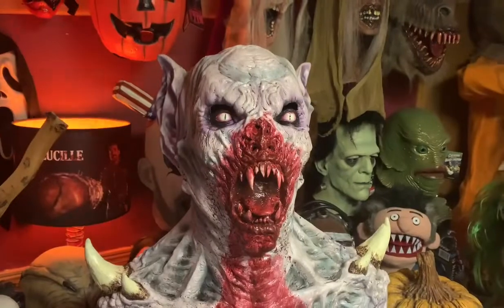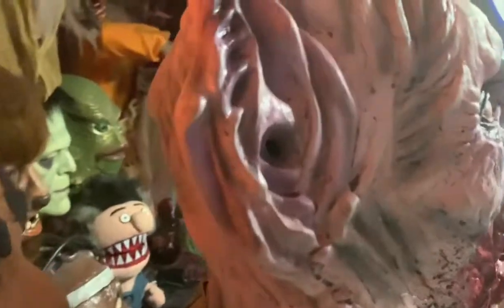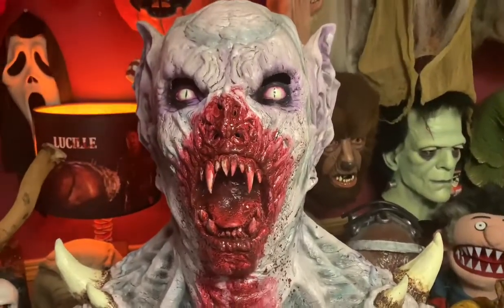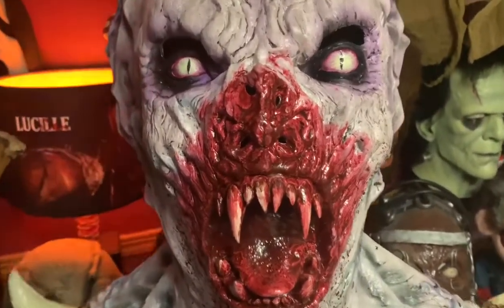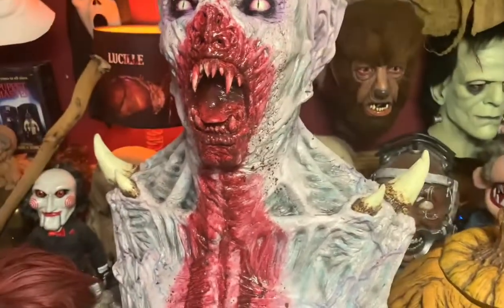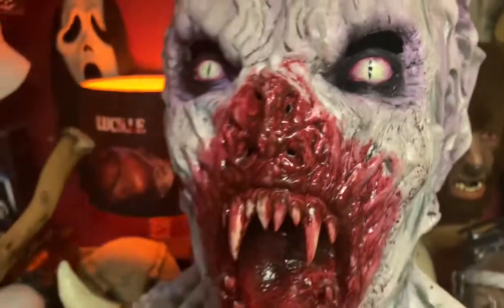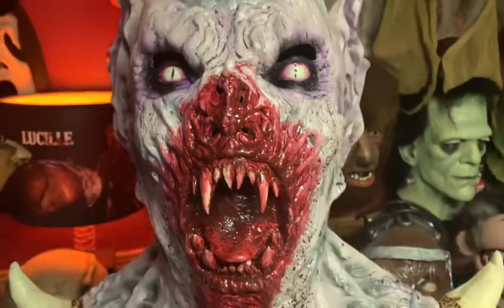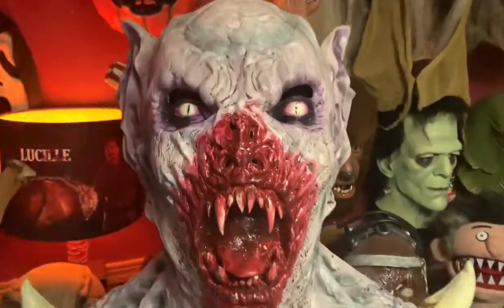MEGA Vampire Mask Ghoulish Productions Review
Your support means alot and i appreciate each and everyone of you!
If you’d like to donate checkout the three ways to donate as well as my other links you can follow me at for more content, and a awesome shop to pick up some awesome Nightmare corner merch from! See ya in the Nightmare! vampire halloween horror @GhoulishWeb

 Sweet Nightmare corner Merch!